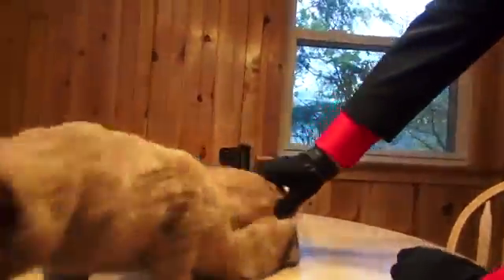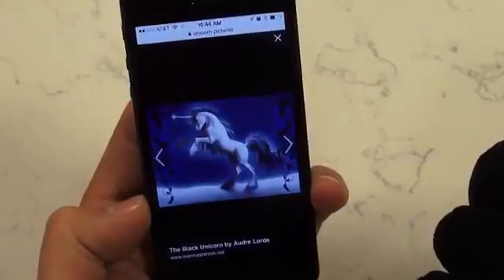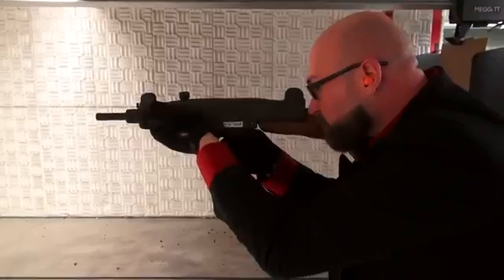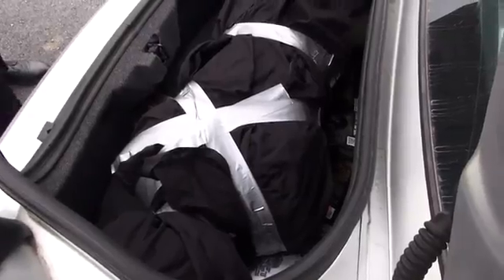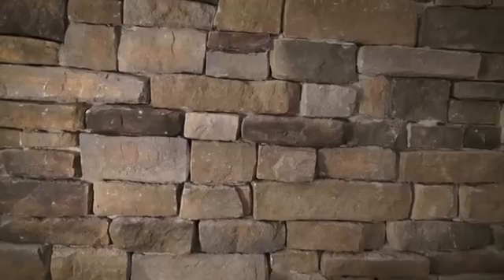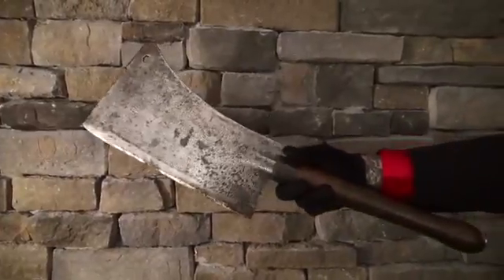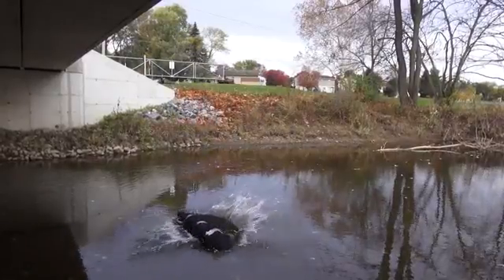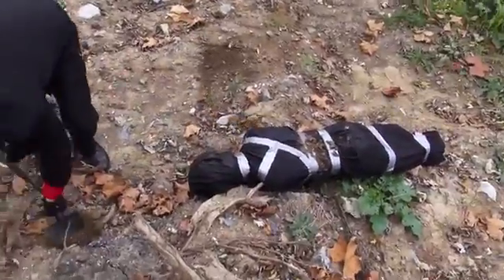DeFoor Performance Pistol Test #3 v festival beyonce